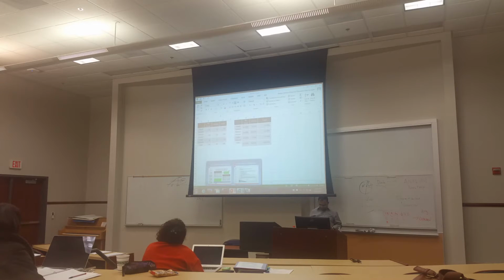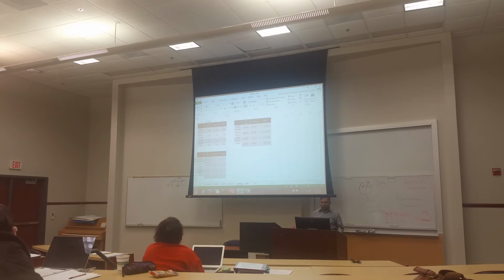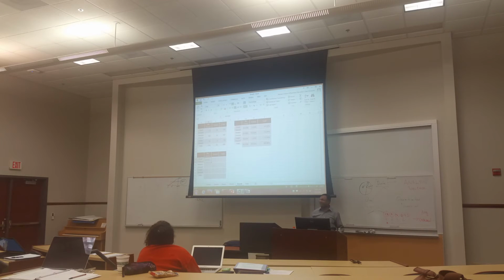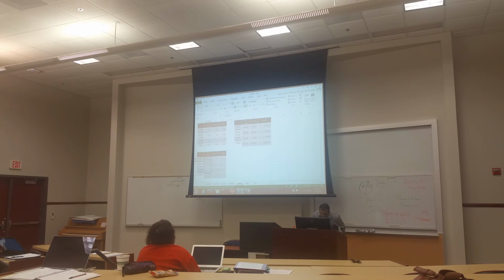A N Class 1 Formula Column and Problem Solving Data Excel